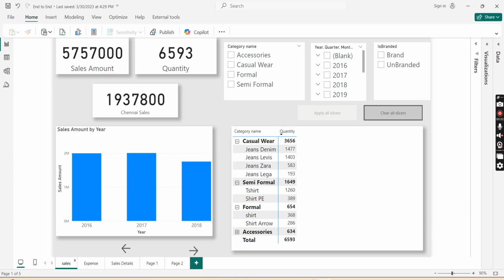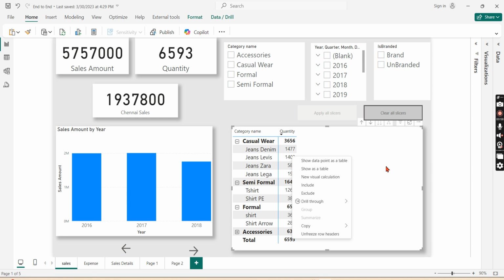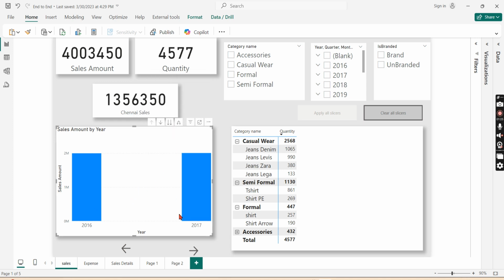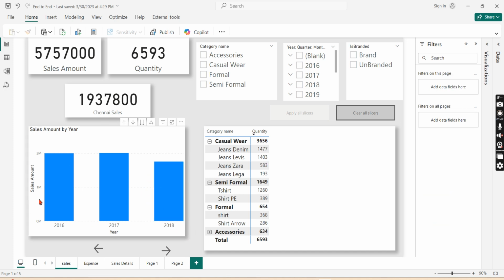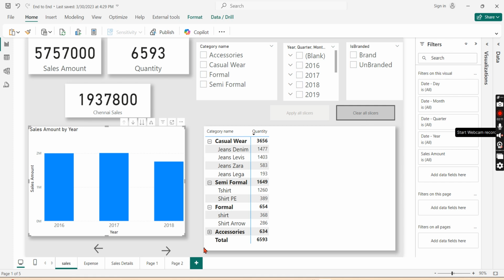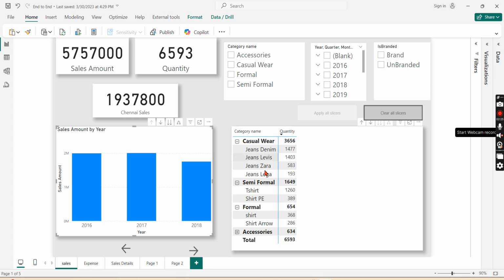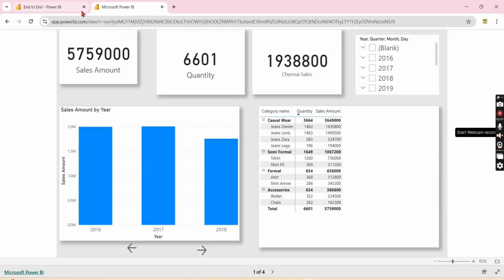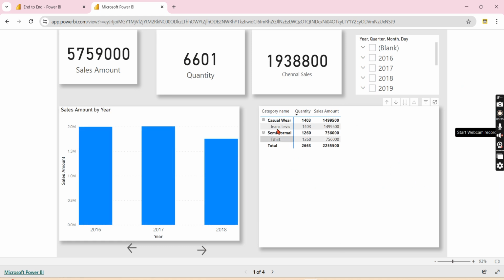What is Include and Exclude Option in Power BI Visuals | Power BI Tips and Tricks